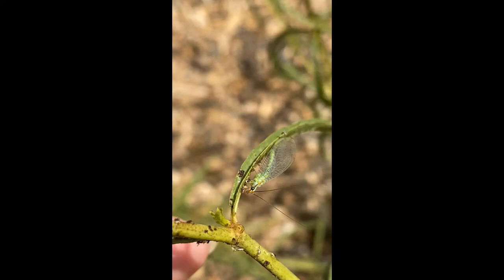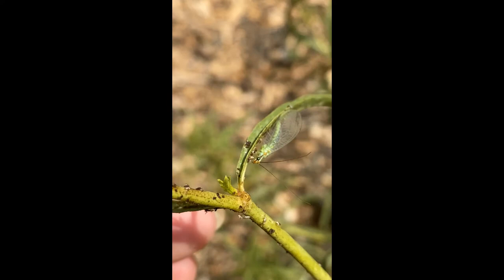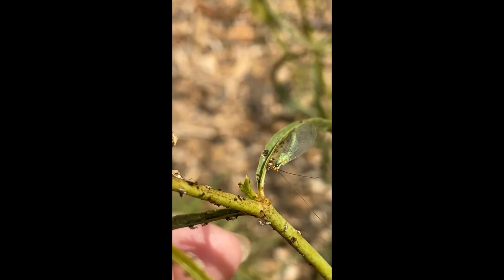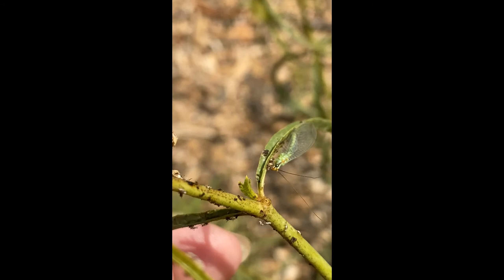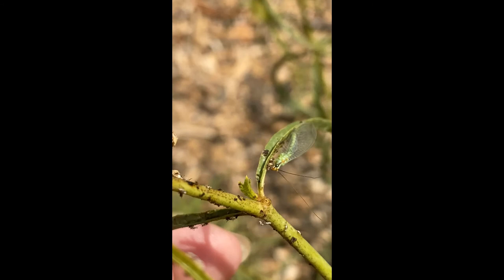Green Lacewing - beneficial insect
Green Lacewing (Chrysopa spp., Chrysoperla spp.) is shown here munching on Aphids, a pest insect. Often gardeners get concerned when they see bugs on plants, but Aphids will usually attract beneficial insects to create a natural balance of pest management in the garden. In other words, the bad bugs are bait for the good bugs. Case in point is the Green Lacewing seen here eating Aphids. Lacewings can be brown or green, but will have this same body/wing shape. Lacewings are beneficial in larvae & adult stages of their life cycle, so it is good to learn how to identify this beneficial insect in all its life stages.
Video by Master Gardener Rebecca Schoenenberger